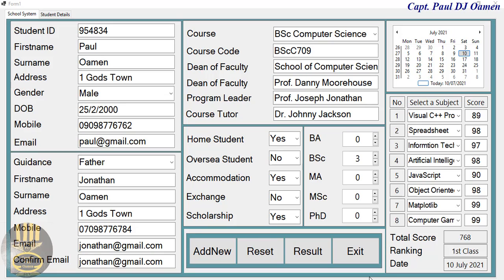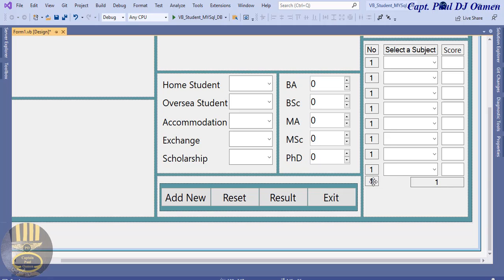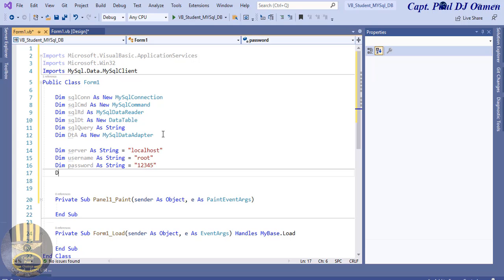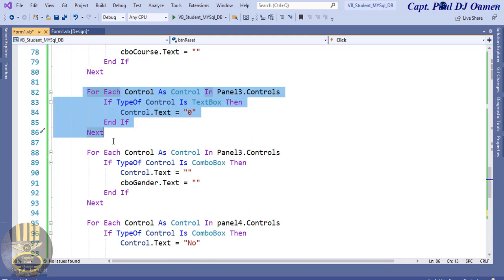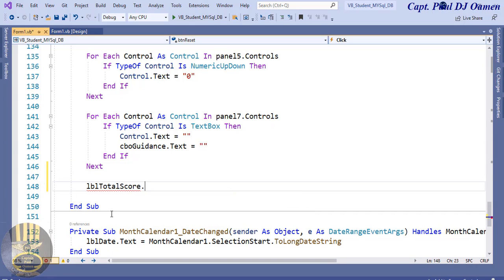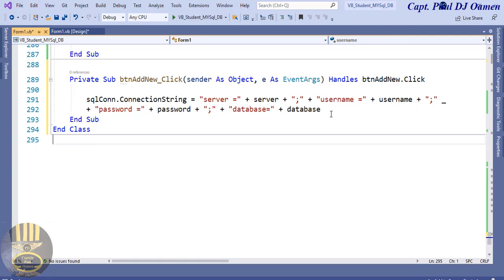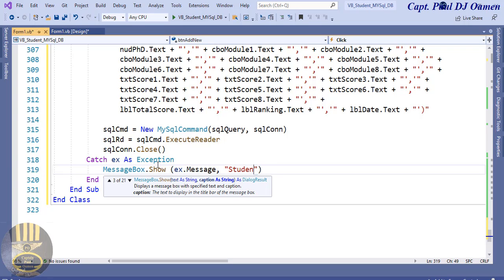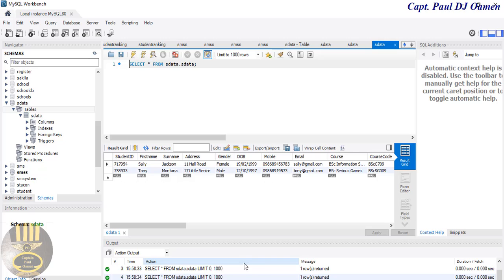How to Create Student Management System with MySQL Database in Visual Basic.NET - Full Tutorial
How to Create Student Management System with MySQL Database in Visual Basic.NET. In this video tutorial, you will learn how to create Panels, add an editable DataGridVeiw, Buttons, Labels, TextBox, ComboBox, and call  Functions within Functions.

Channel Members can Download the Student Database Management System Developed in Visual Basic.Net and modify it for their own personal use: Plus one other source code per month. Total - 2 Source codes Per Month, only: